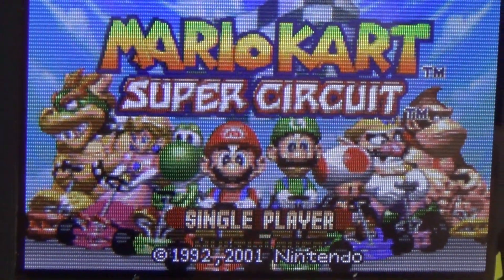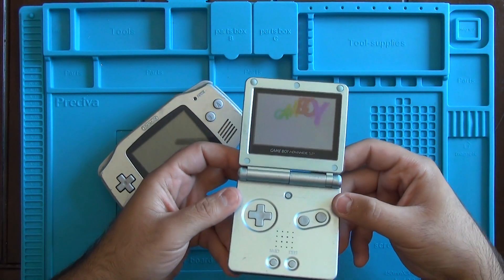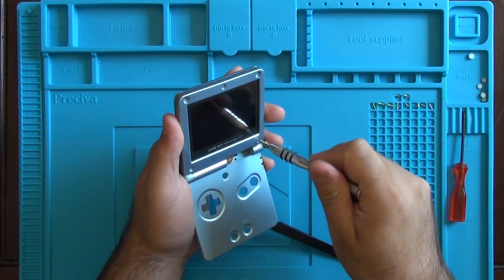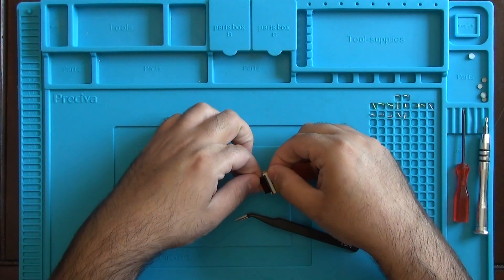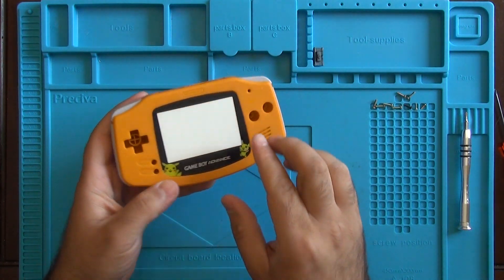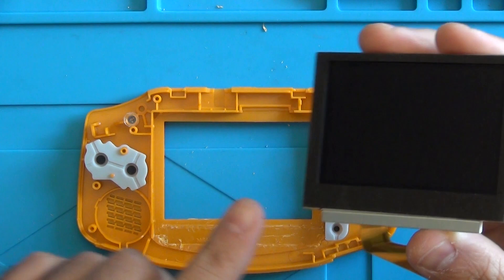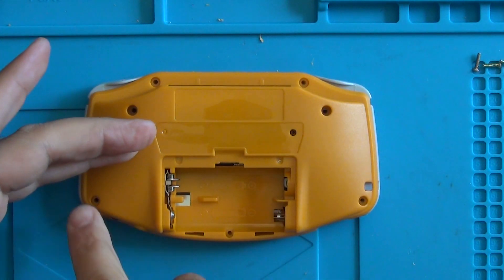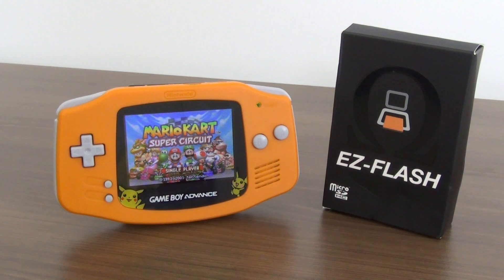GameBoy Advance AGS-101 Screen Mod | Complete Tutorial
In this video I show you guys a full tutorial on how to do the gameboy advance ags-101 screen mod including an LCD transplant from the Gameboy SP. Links are as always below:

EZ-Flash Multi-Cart Review: COMING SOON

Canada:

Shell Replacement
LCD Conversion Cable 32 Pin
LCD Conversion Cable 40 Pin
Intro Soldering Kit
Soldering Mat

US:

Shell Replacement
Intro Soldering Kit
Soldering Mat

UK:
Shell Replacement
Intro Soldering Kit
Soldering Mat